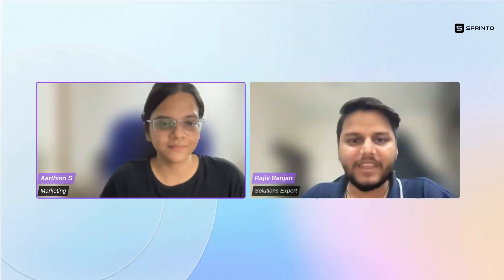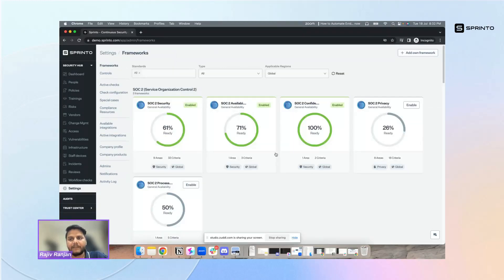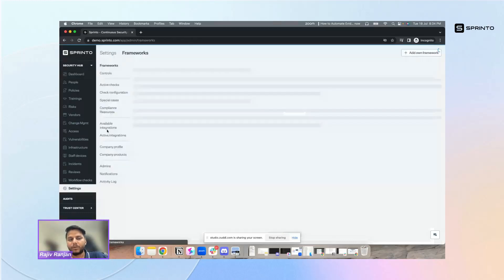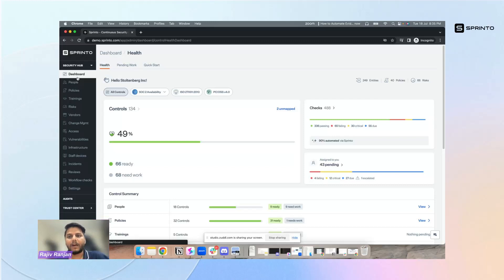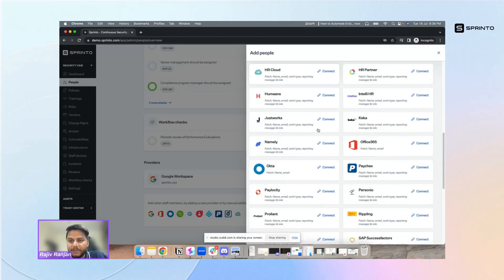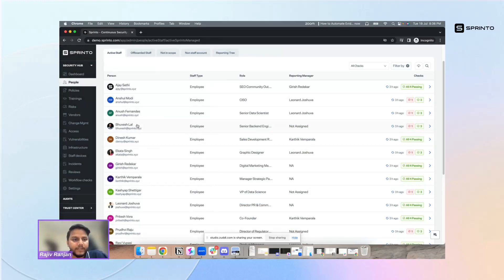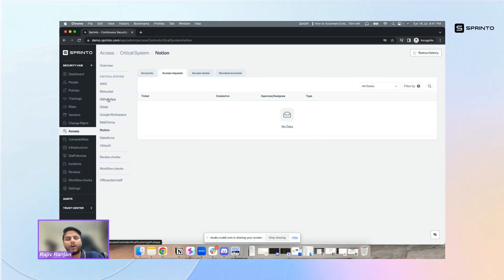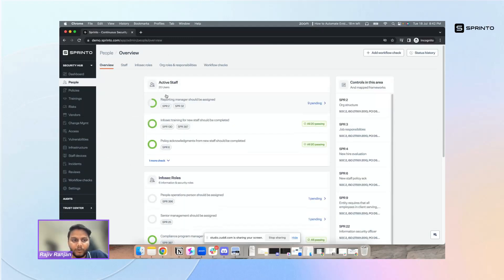How to Automate Evidence Collection & Access Management with Sprinto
Organizations struggle with evidence collection across multiple functions. With Sprinto, you can automate reminders, follow-ups and more...with ease!

Timestamps:
02:11 - Sprinto's dashboard
05:11 - Access Control
06:12 - People and HRMS Integration
07:05 - Access Management
13:19 - Offboarding
16:00 - Audit Dashboard
19:26 - Q&A"

Our Solutions Engineering lead, Rajiv Ranjan, will be demonstrating Sprinto’s specialized features that will help your organization take the pain out of getting compliant.
Here you will see:

1. Enforce Role Based Access control and audit admin privileges
2. Conduct User access reviews through application integrations
3. Automate access control from onboarding to offboarding
4. Conduct periodic reviews and trigger revocations via application integrations or ITSM tickets.

Social Media Links:
STAY TUNED: